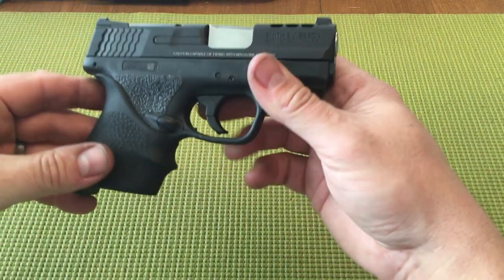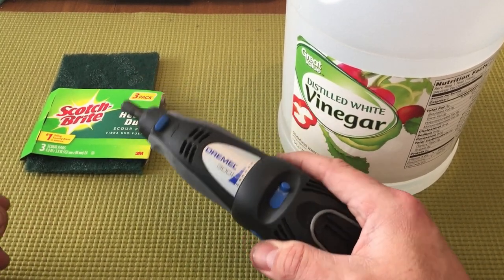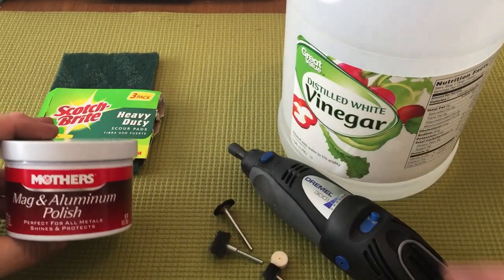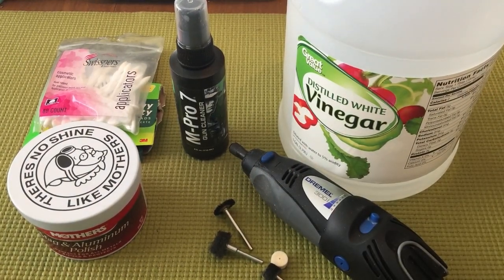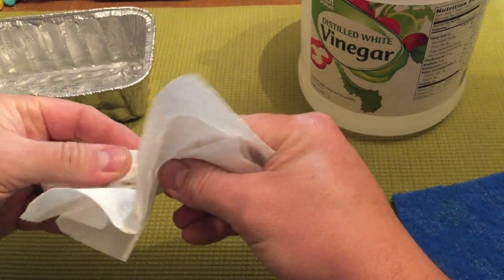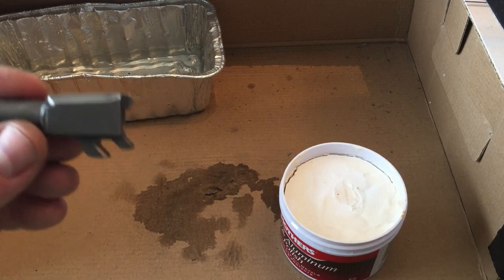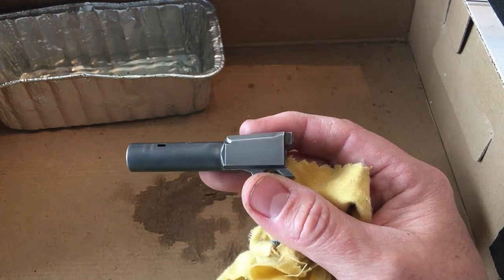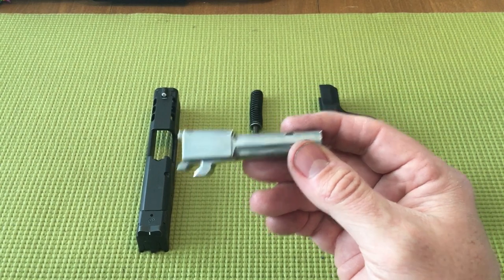How To Polish a Performance Center Shield 9mm ported barrel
A very descriptive step-by-step "how to" video on effectively polishing the barrel of a Performance Center Shield 9mm ported barrel (or any other barrel) with a complete list of all the tools and materials needed right at the beginning